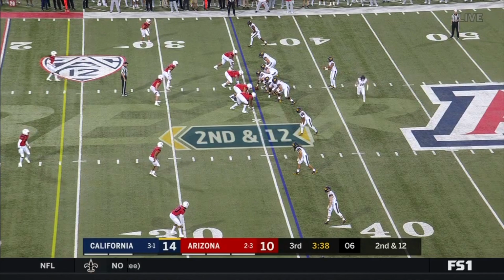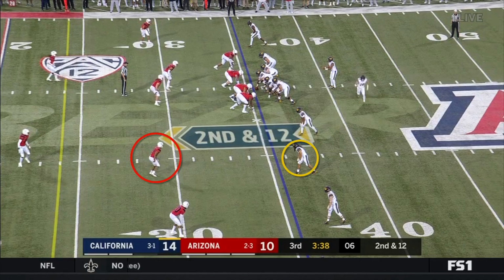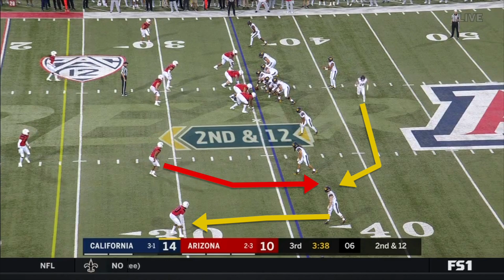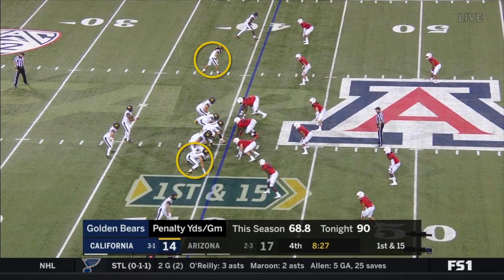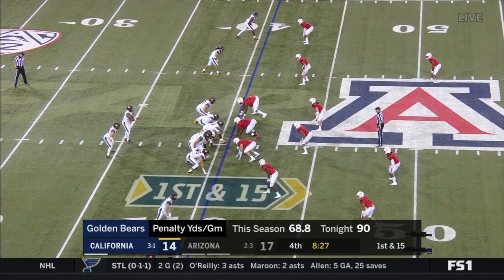Cal's Turnovers vs. Arizona (2018)